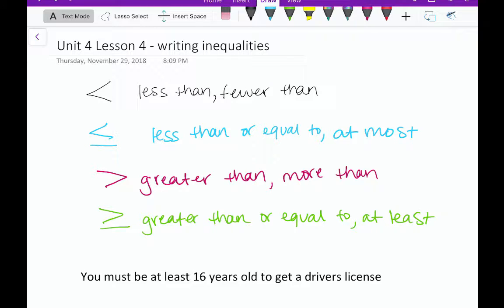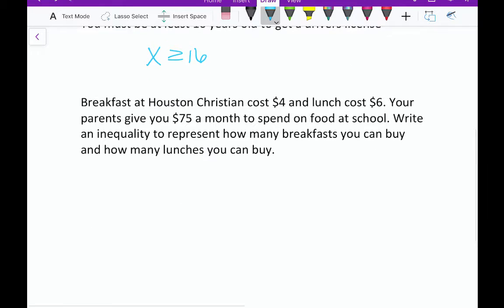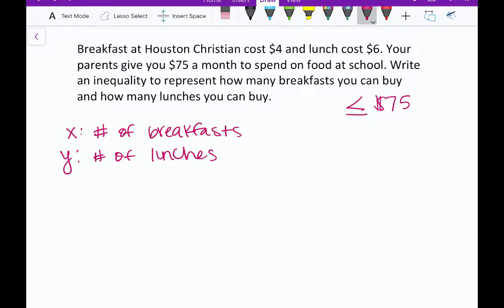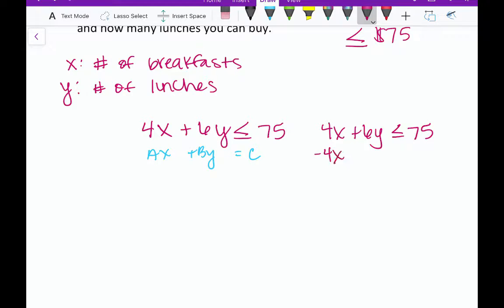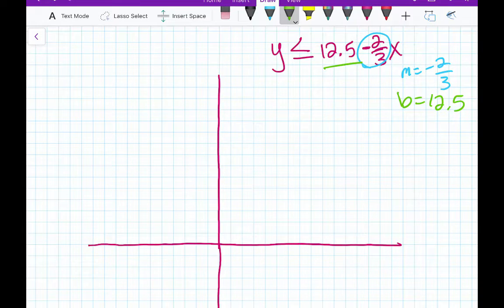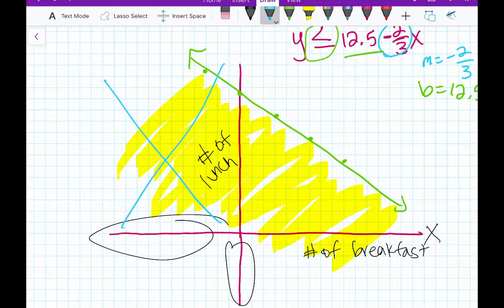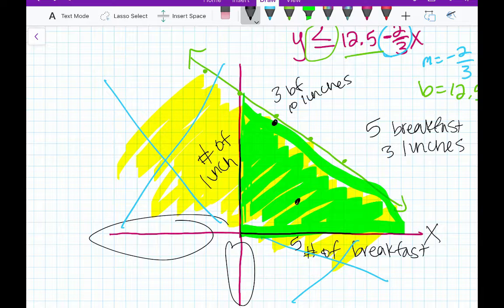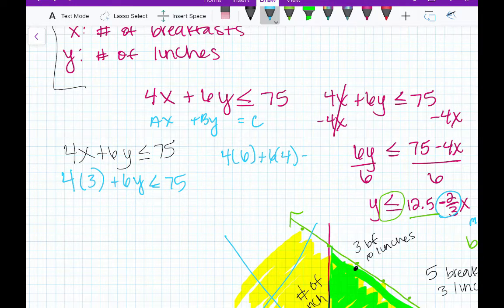Algebra Unit 4 Lesson 4 - Writing Inequalities